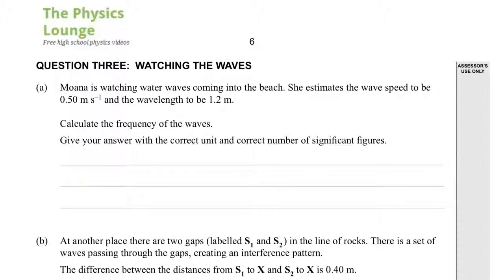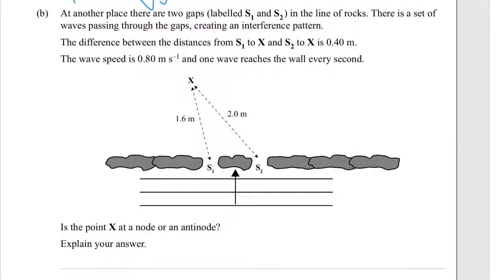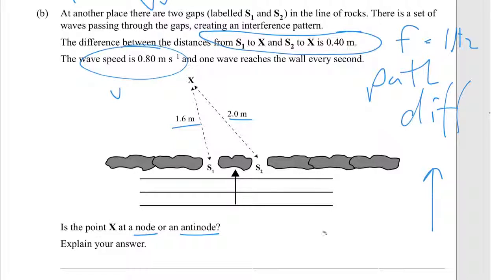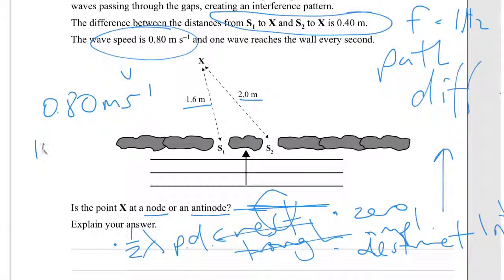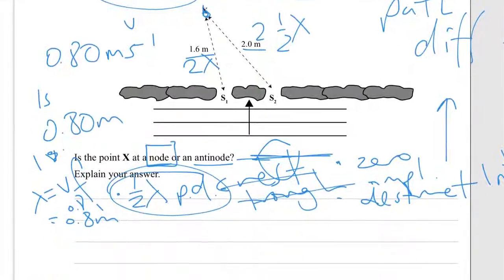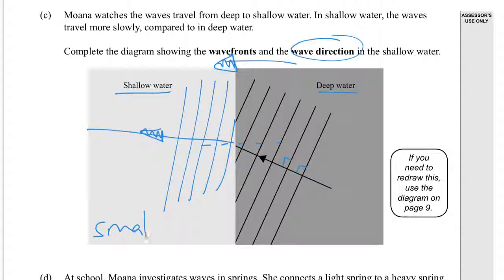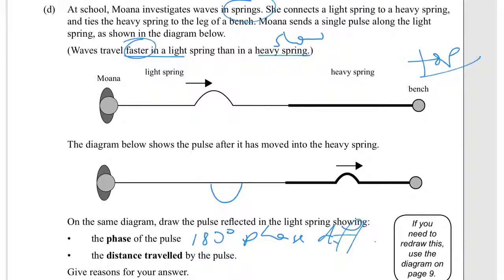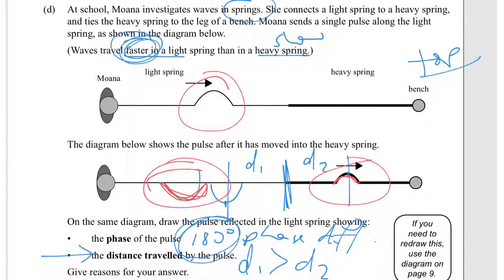2014 Waves L2 Q3